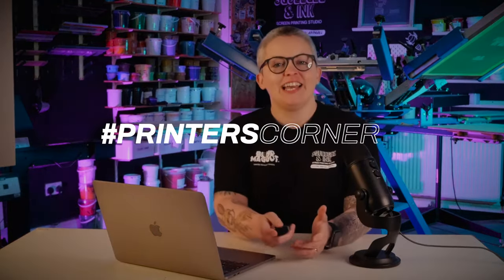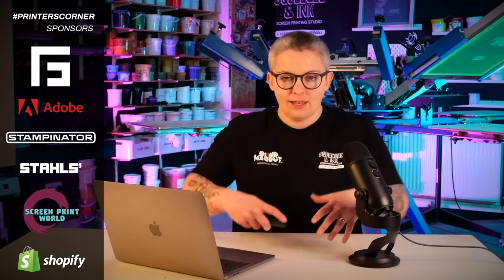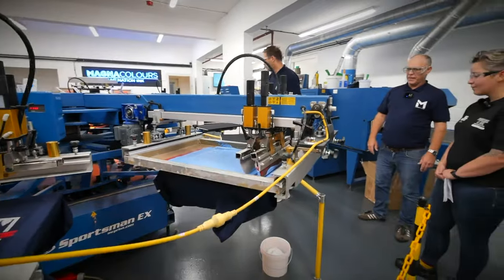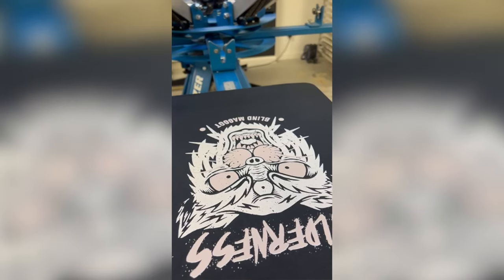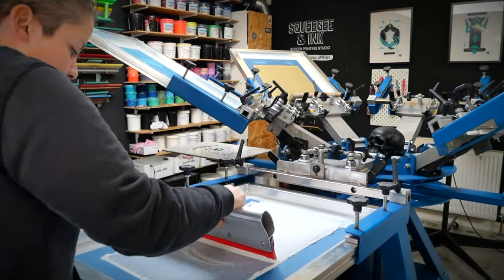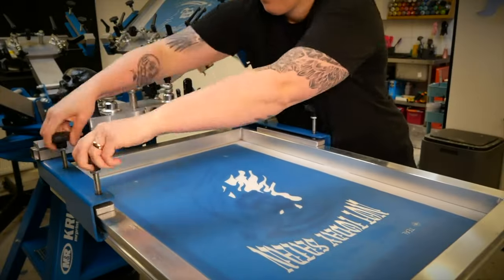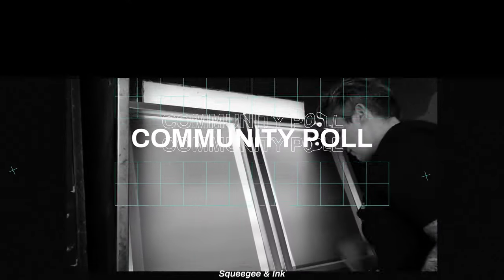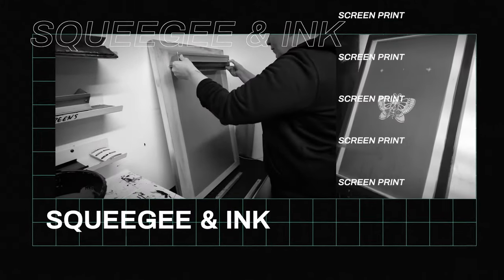How many flood and print strokes to use when printing t-shirts | Printers Corner Ep35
This weeks questions on Printers Corner by Squeegee & Ink:

00:00 Intro
00:39 How many print strokes to use when screen printing?
03:47 What to do if your screen print fades and washes out.
05:41 Is reg tape the best way to register screens?
09:27 Is post exposure necessary (Community Poll)
10:29 How many times should you flood the screen? (Main question)

Tutorial videos and FREE templates